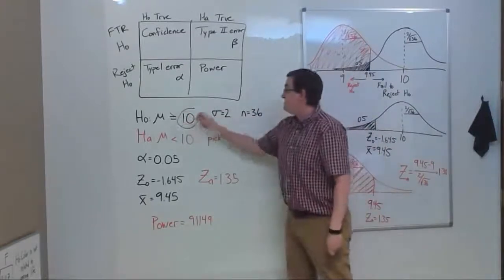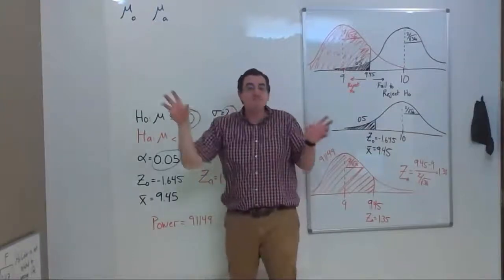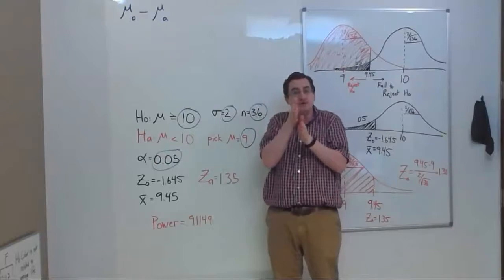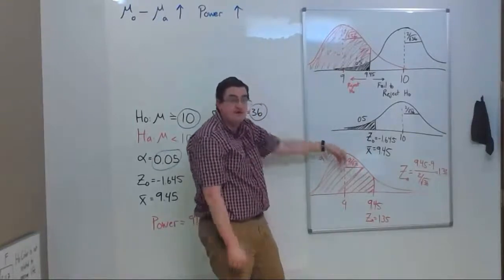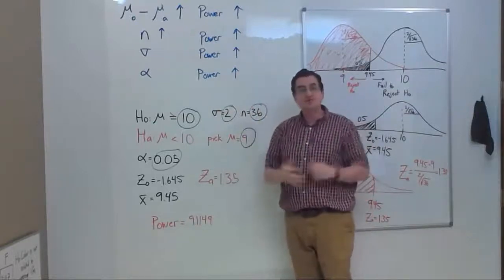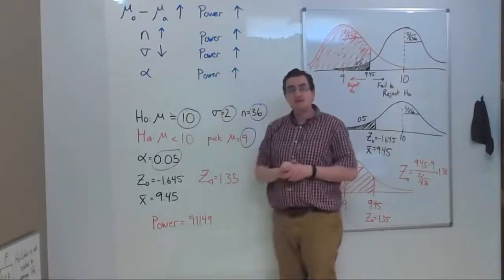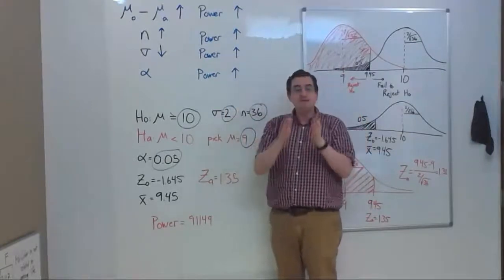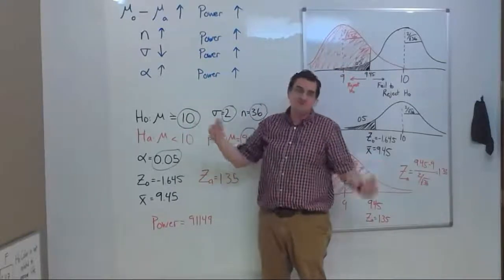What affects statistical power